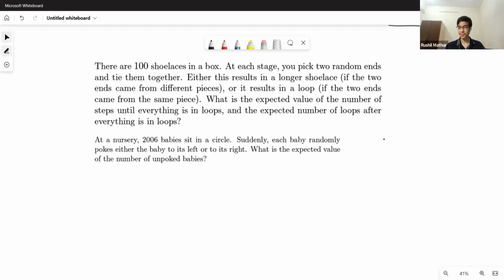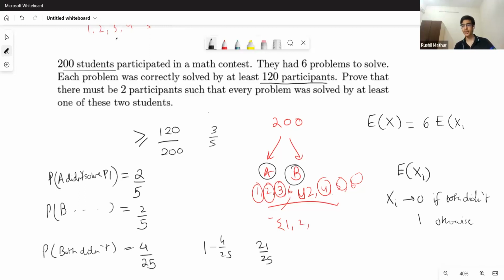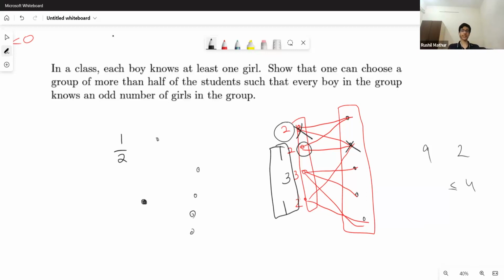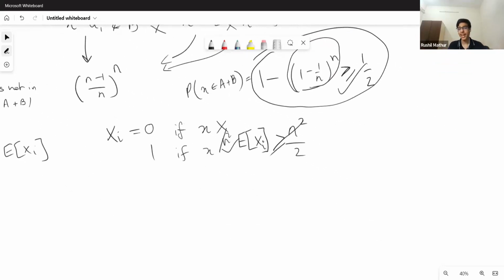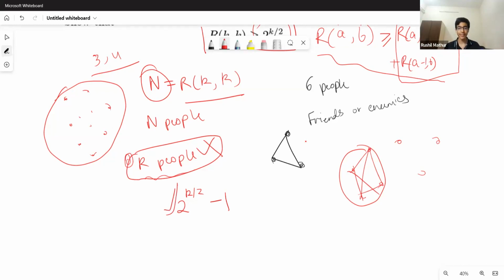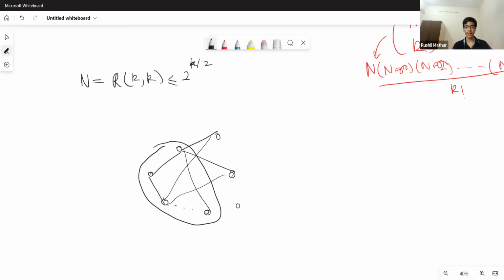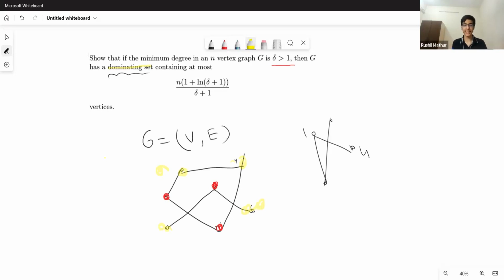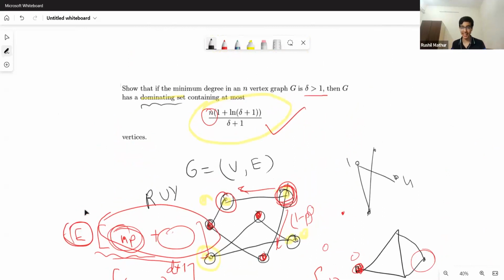The Probabilistic Method by Rushil Mathur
As a follow up to the expected value class, we understand the principle of the probabilistic method and how it can be used to solve (rather, kill) various olympiad styled problems.
Prerequisites : It'll be helpful if you've attended the expected value class but if you're already familiar with Linearity of expectation and its use, feel free to drop in directly for this class.